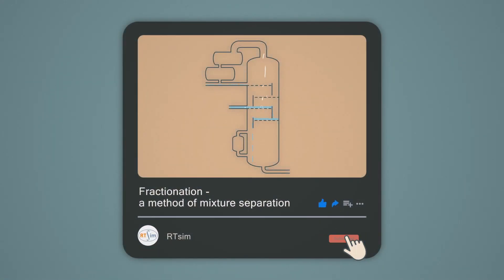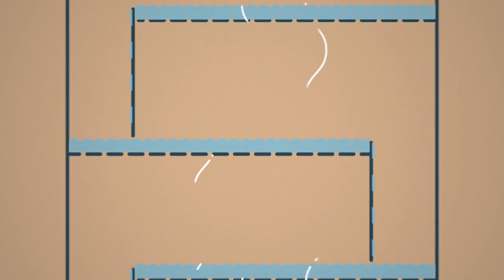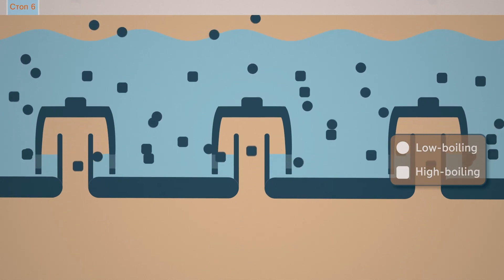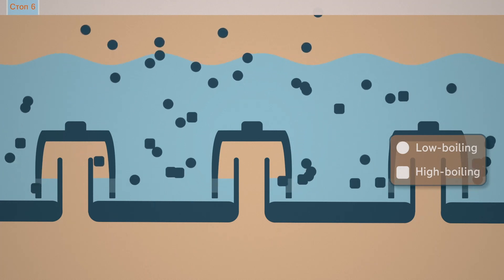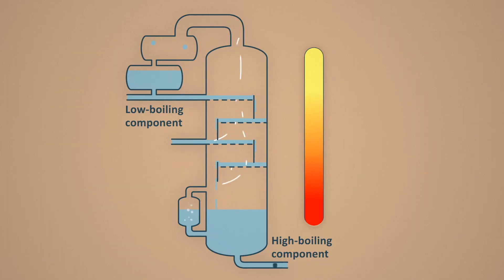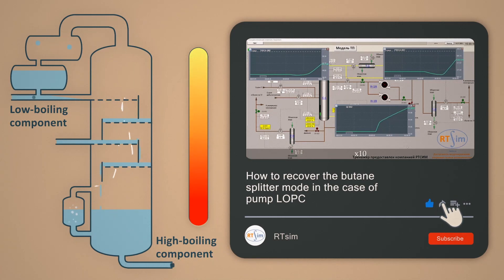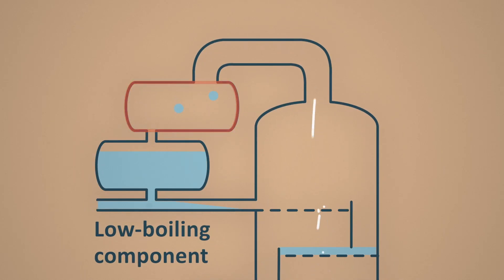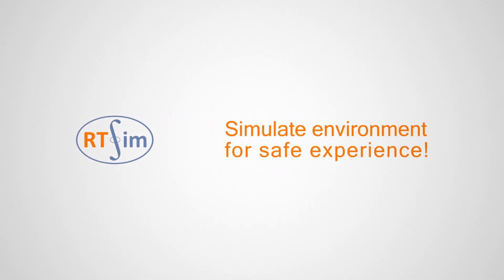Fractionator - concept and operating principle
In this video you will learn concept and operating principle of a fractionating tower (or fractionator):
0:00 Main parts of a fractionator
0:15 The main functional part of a fractionator is the contacting device
0:26 Fractionation. Distillation process
1:18 Temperature mode
1:28 Temperature mode: the re-boiler
1:50 Temperature mode: the condenser

RTsim — computer simulators for oil and gas industry.

Text editor and voice over: Lina Belonogova